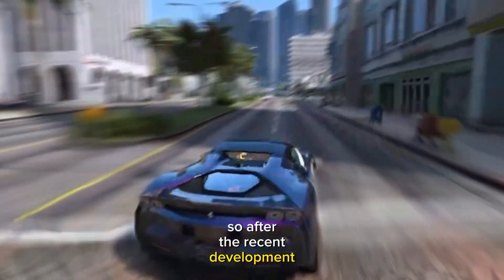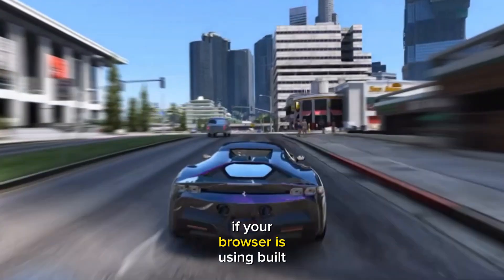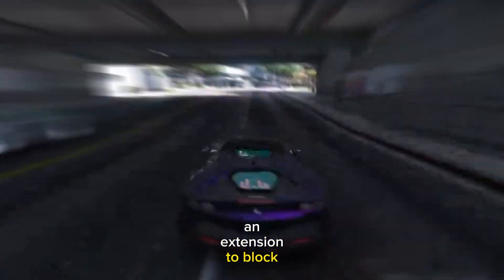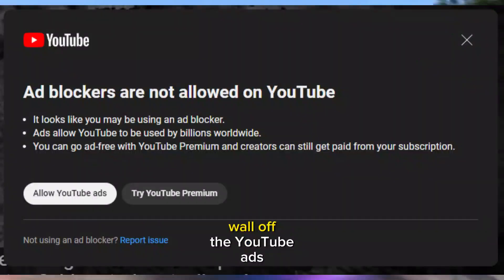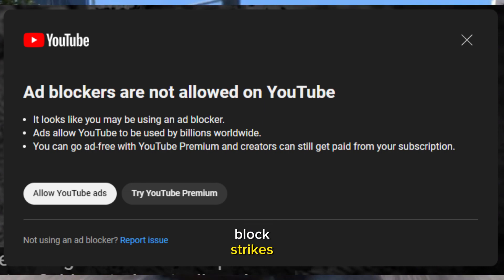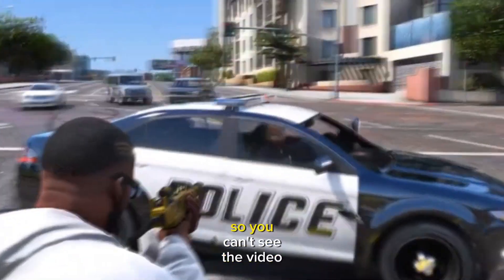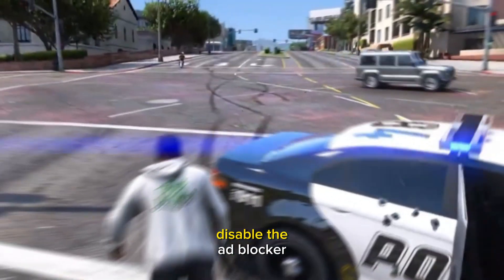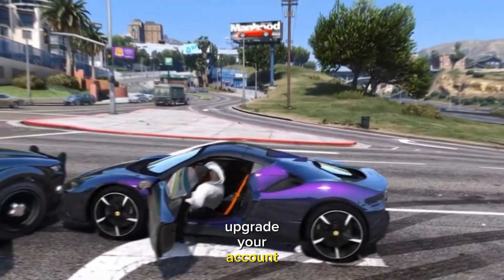YouTube Adblock Wall Policy - How To Fix It?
"youtube ad blocker not allowed fix"
Prepare to be in the know about YouTube's recent AdBlock crackdown! 🚨 Dive into the stats, understand the impact, and discover how YOU can continue enjoying ad-free content legally. Plus, we'll guide you on whitelisting YouTube and introduce the game-changing YouTube Premium subscription! Don't miss out – your favourite creators need your support. 🌟

Twitter.com/Aamirmalikam

Instagram.com/Aamirmalick.official